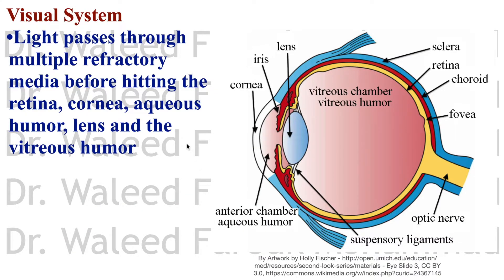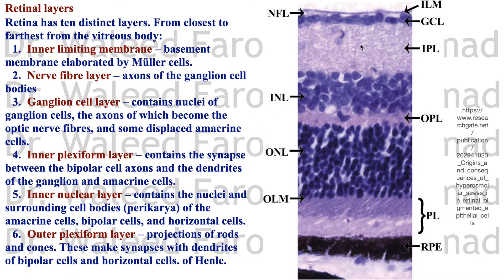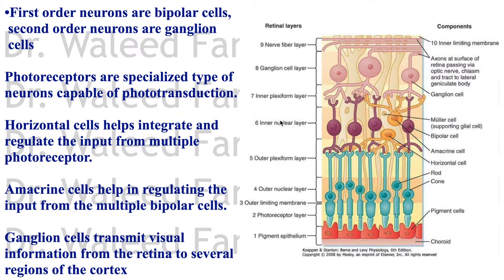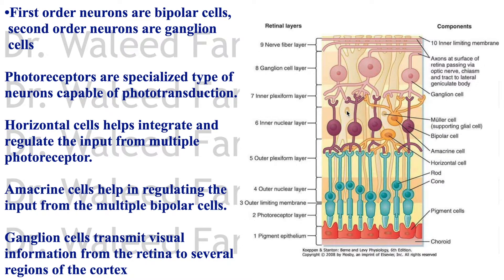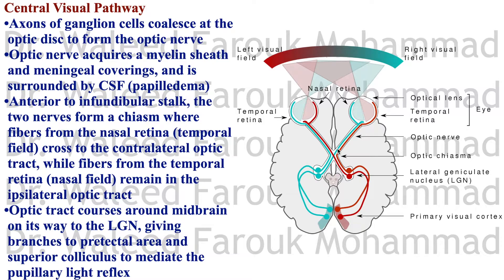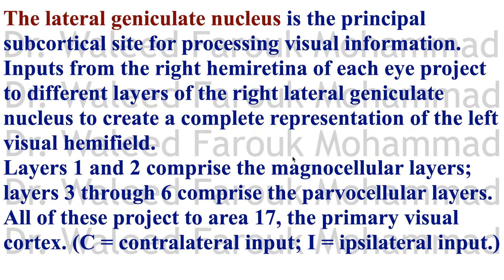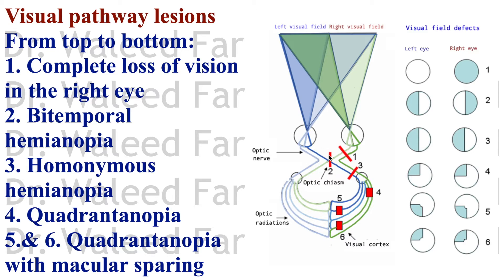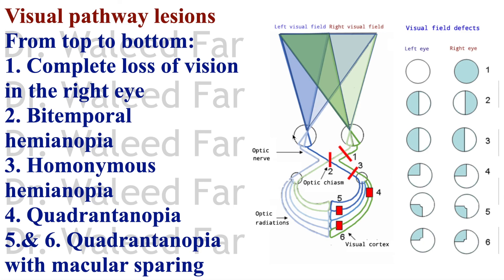Neuro 20 Vision